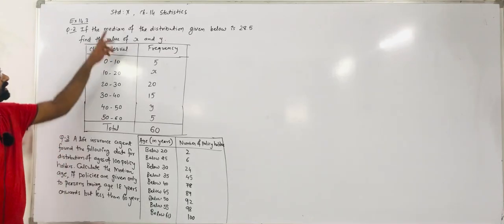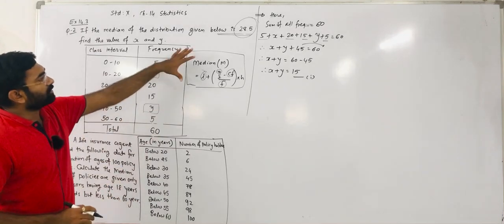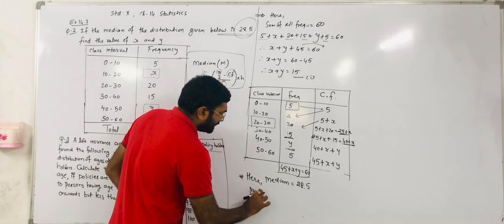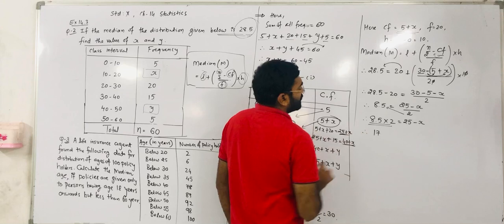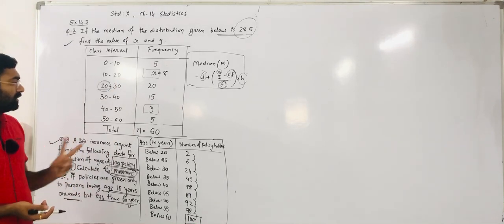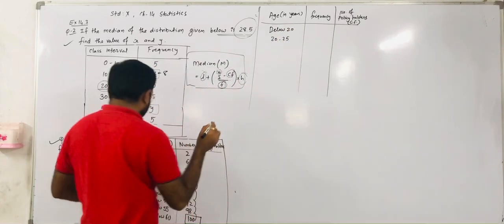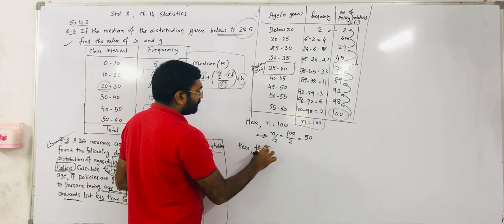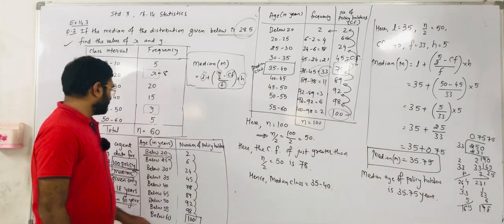NCERT/CBSE_STD_10_ch-14 STATISTICS_EX14.3_Q-2,3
ch-14 STATISTICS_EX14.3_Q-2,3